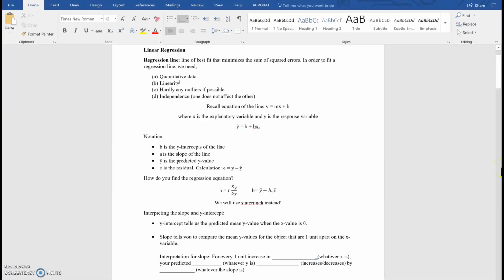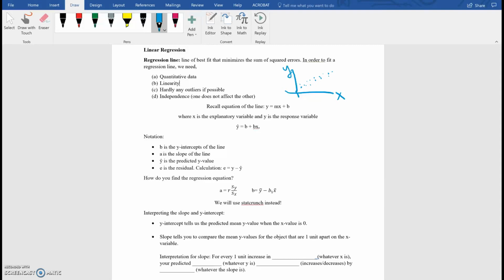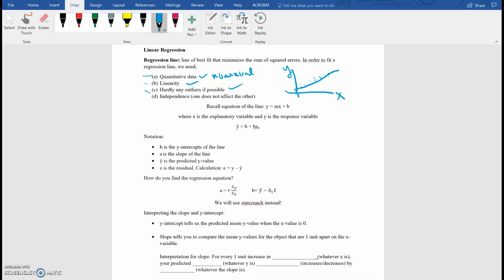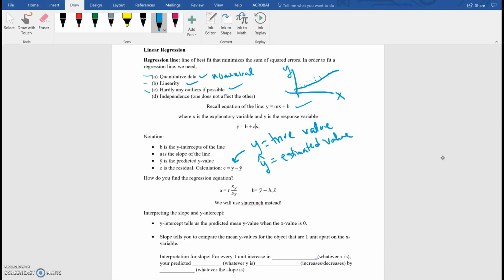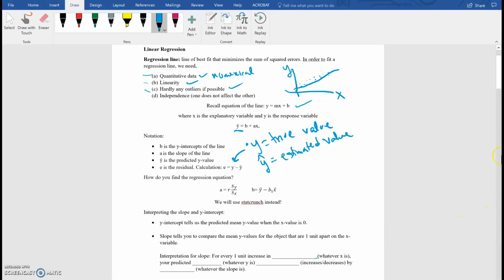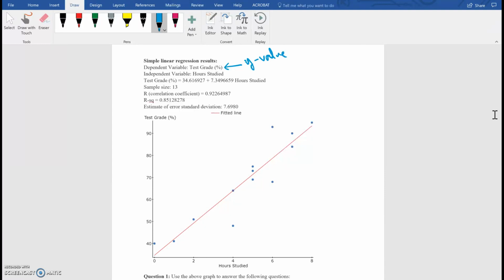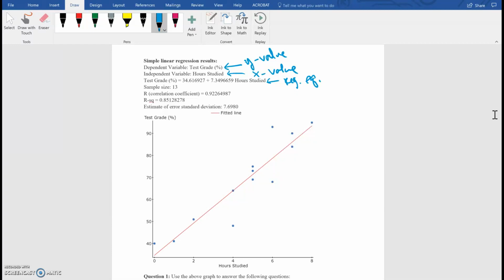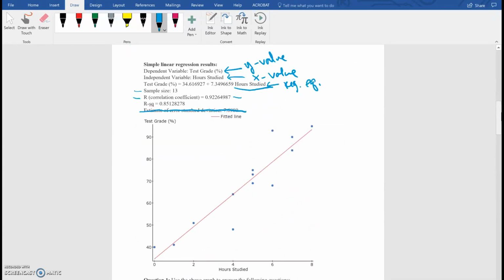Chapter 7: Review of Linear Regression